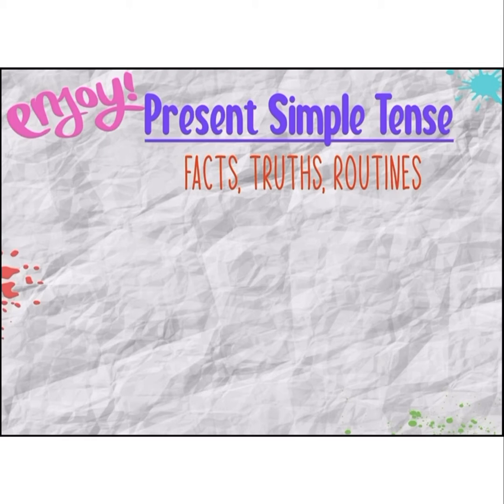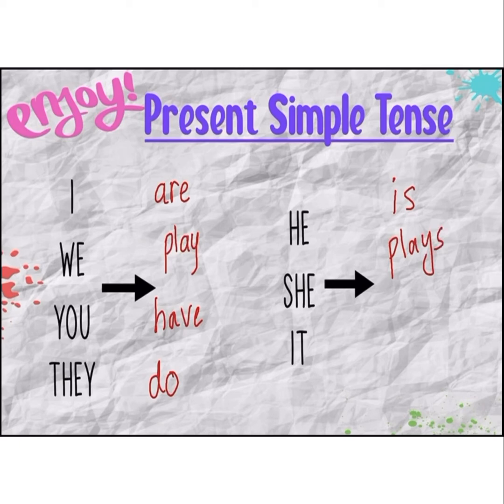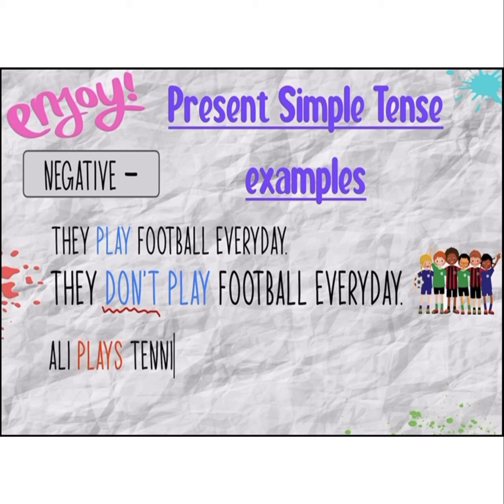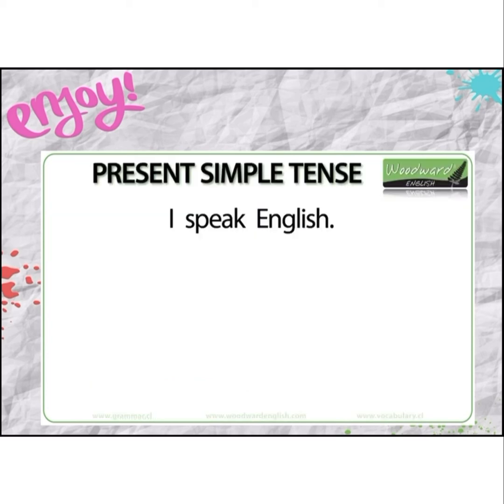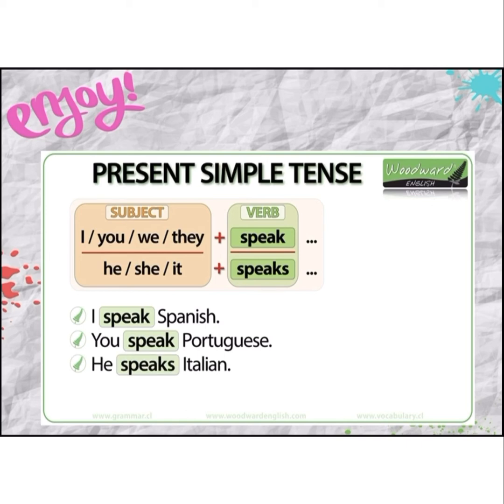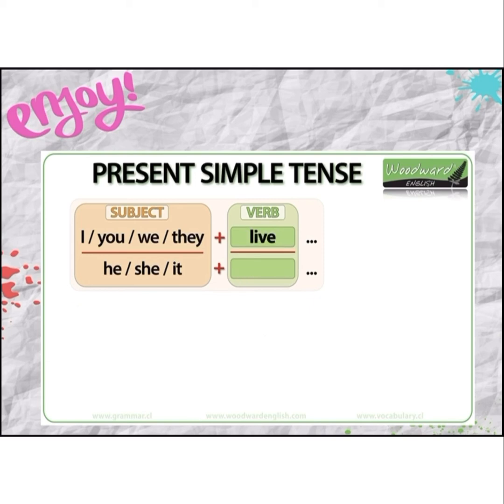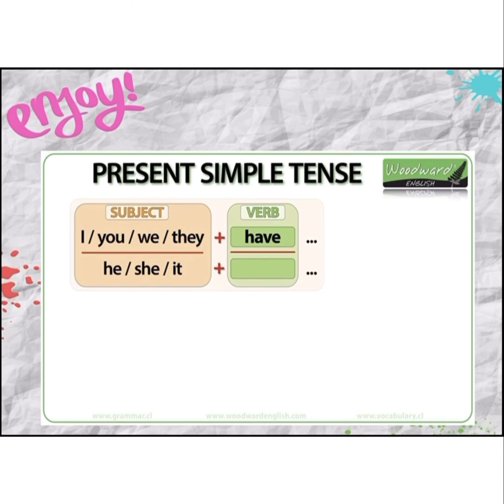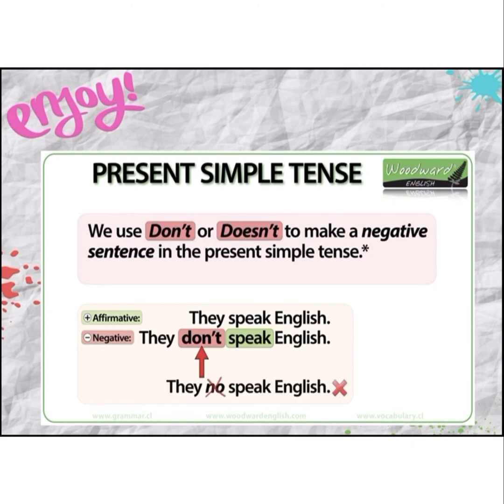اللغة الإنجليزية - الصف الثامن - Present simple